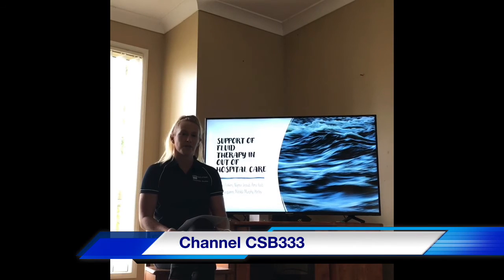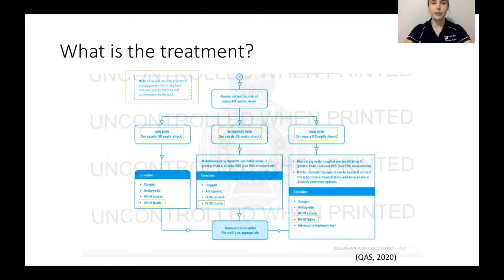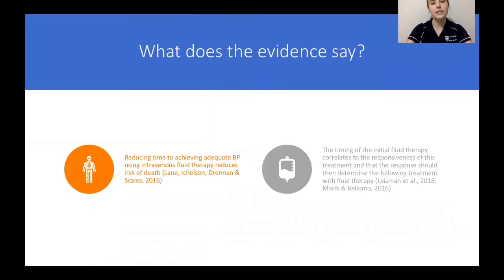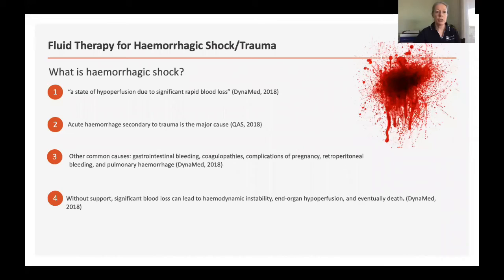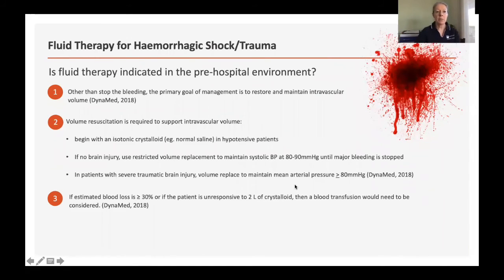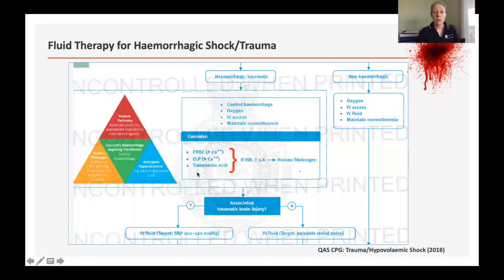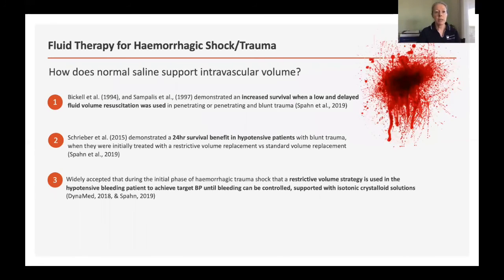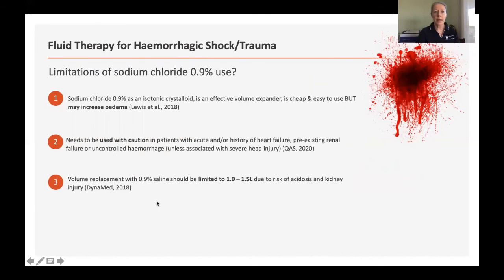CSB333 FLUID THERAPY GROUP 22 - FINAL